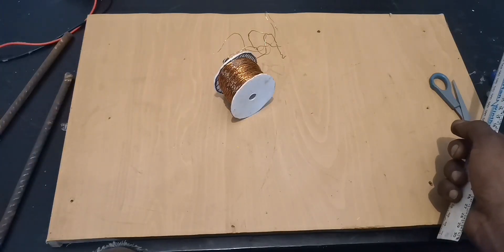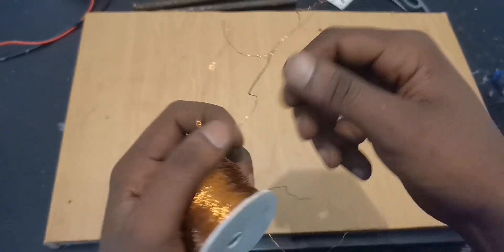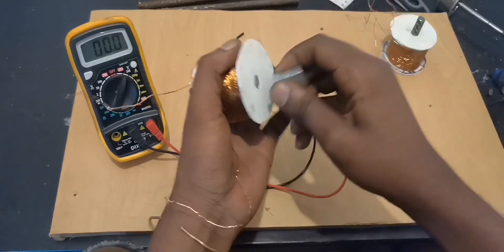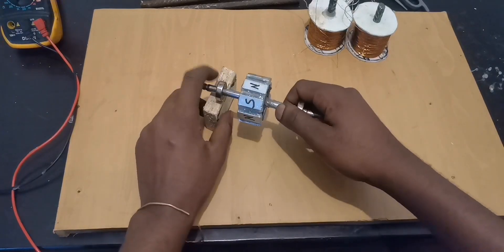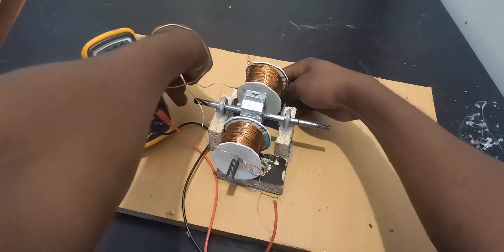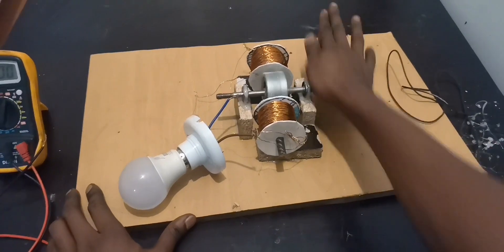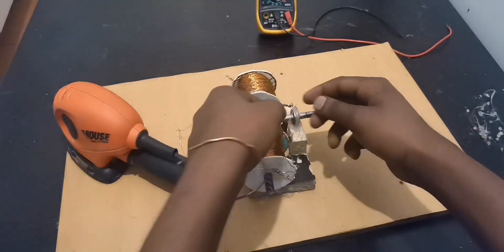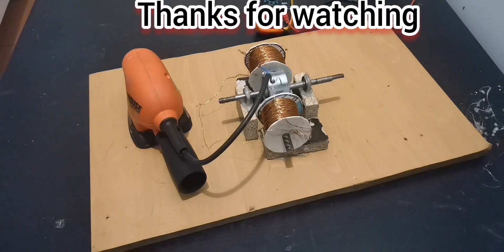how to make high voltage generator diy powerful generator electricity generator project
I made this generator using one solid iron as a core and i wrap 500 turns of copper wire check the result